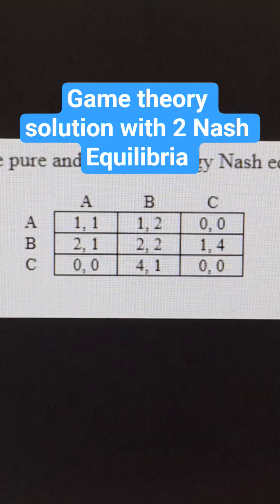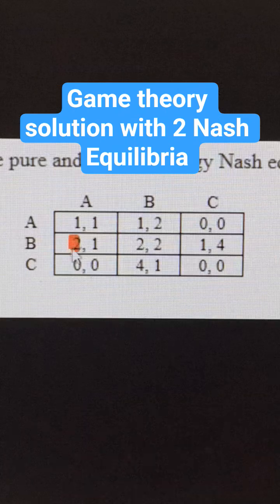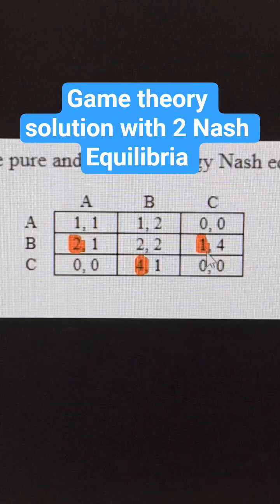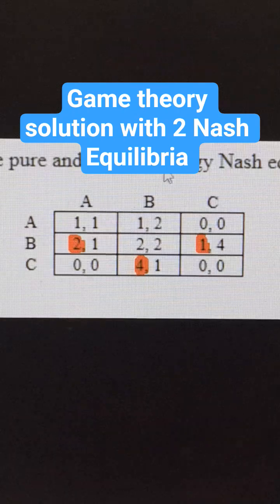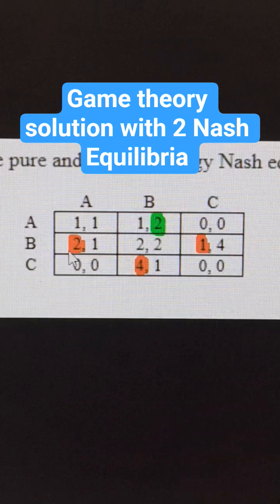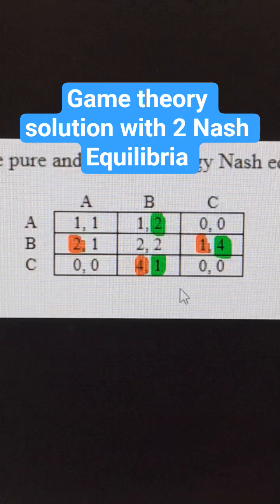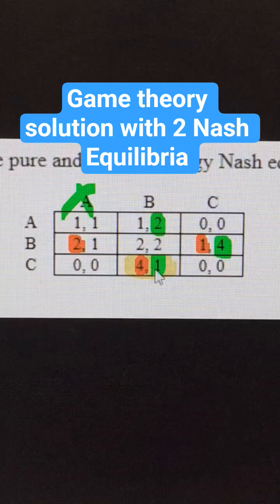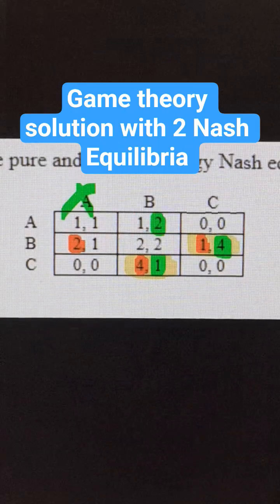Game theory solution with 2 Nash Equilibria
Describe all the pure and mixed strategy Nash equilibria in the game below.